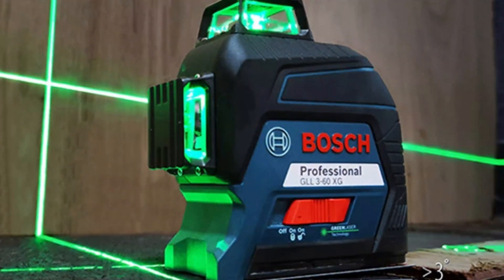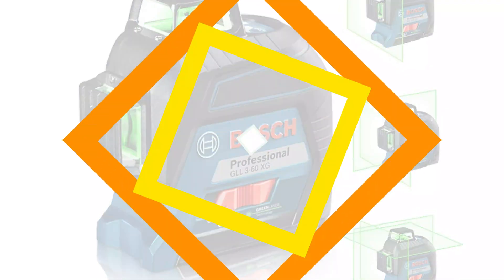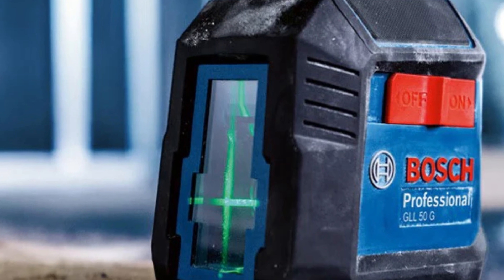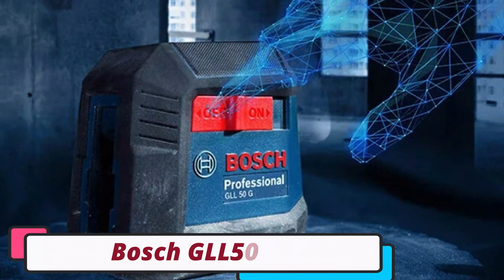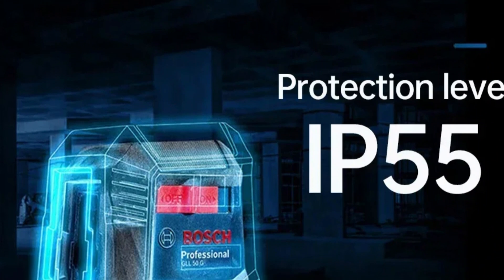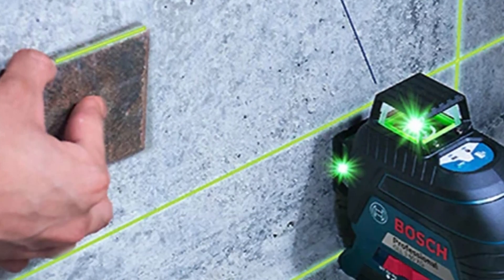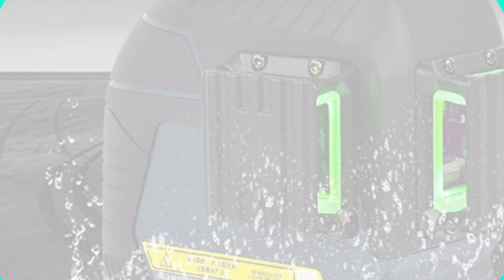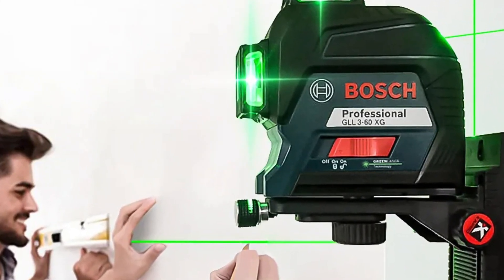Top 3 Best Bosch Laser Level in 2024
Top 3 Best Bosch Laser Level in 2024. In this video we are showing top 3 best budget mini, portable Bosch Laser Level. I think you will be happy to see the review video of our Bosch Laser Level.

Bosch BS-GLL50G Bosch Laser Level

Bosch GLL50G Bosch Laser Level

Bosch GLL3-60XG Bosch Laser Level

arr reviewer